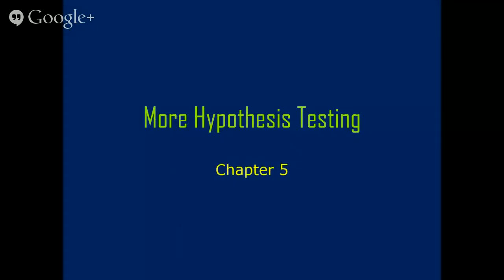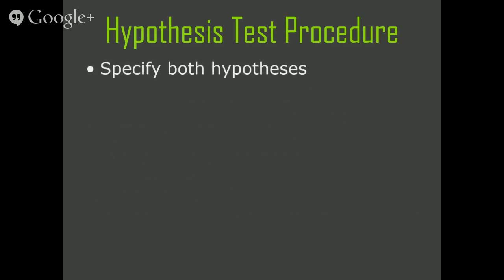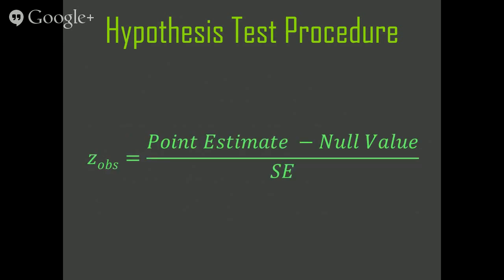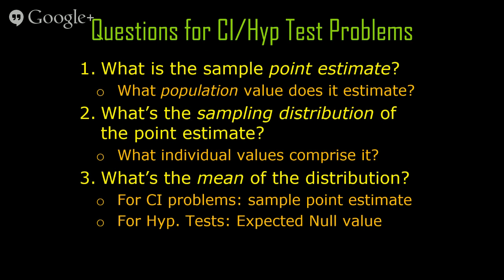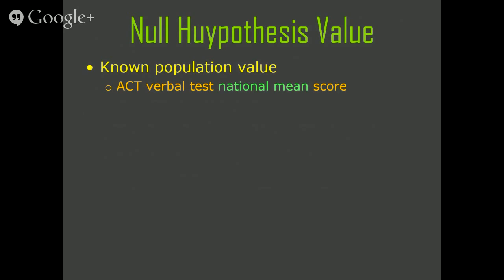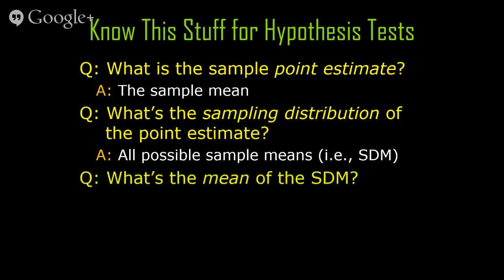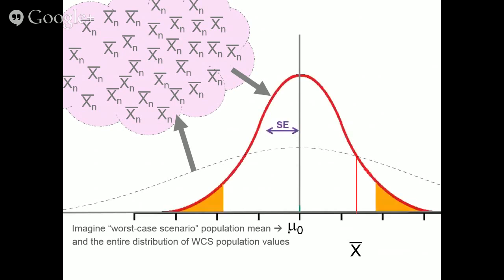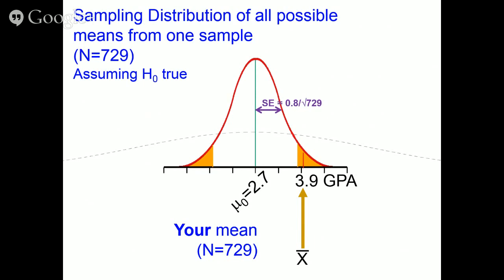OpenIntro Chapter 5 Part 1 - Hypothesis Tests with 1 Mean